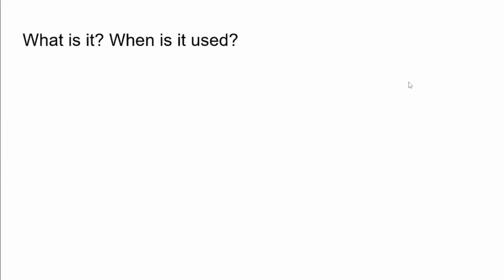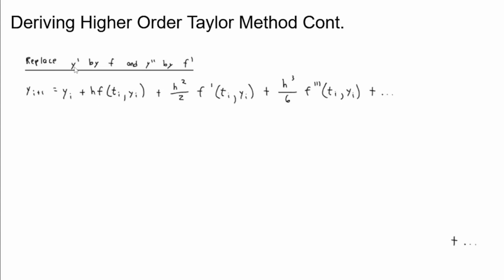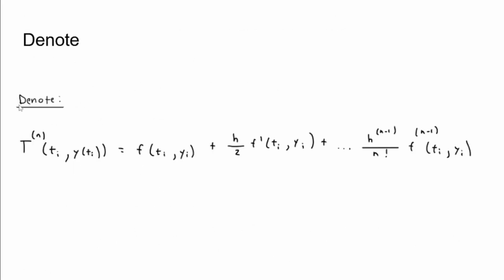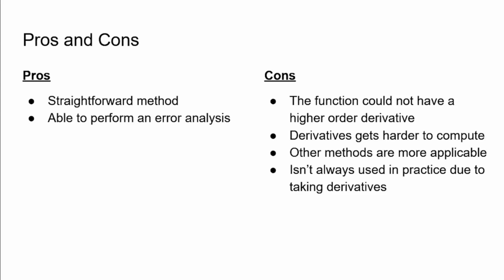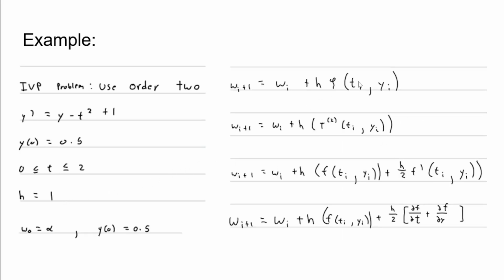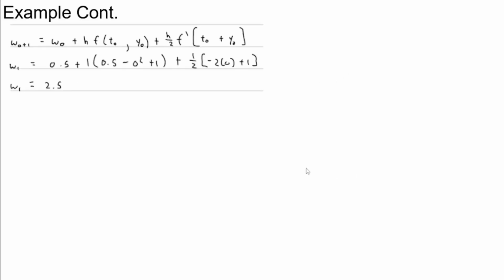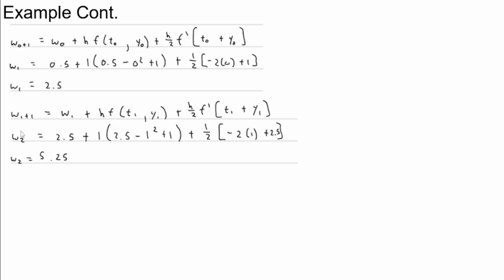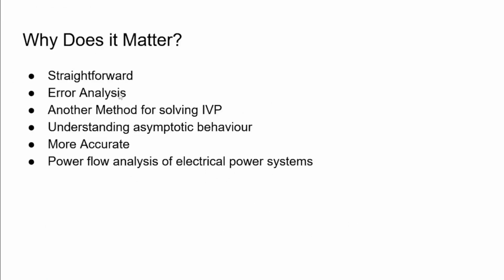Higher Order Taylor Method Final Project Math 130